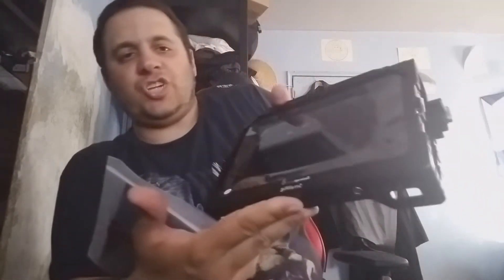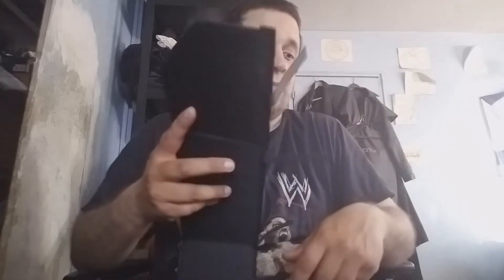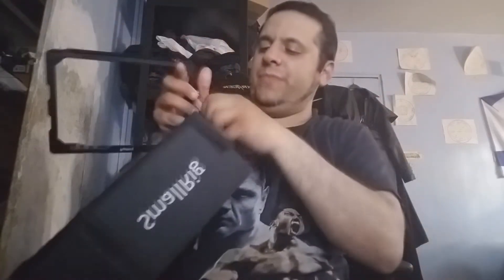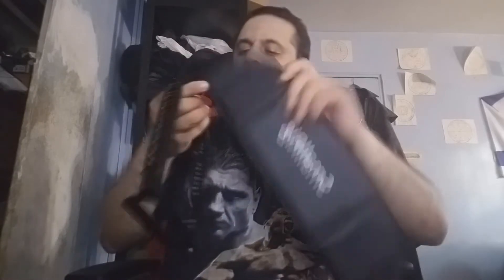Smallrig Hood For Blackmagic Video Assist 4k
Hello all. Today we shall be reviewing the Smallrig Hood For Blackmagic Video Assist 4k  as accessories for Blackmagic cinema camera blackmagic production camera 4k blackmagic ursa mini blackmagic ursa dji dji ronin dji ronin-m dji ronin-mx

Here is the full review of the cage I recommend for it Smallrig Cage for Blackmagic Video Assist 4k